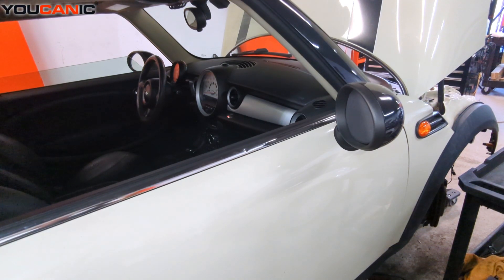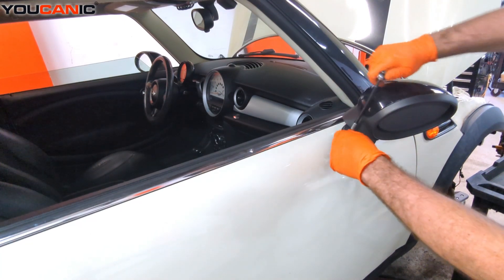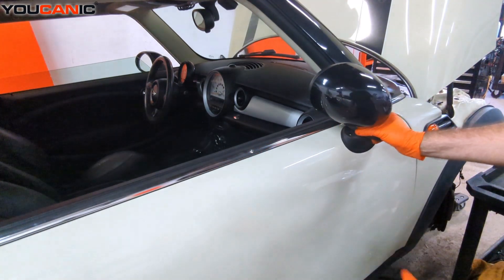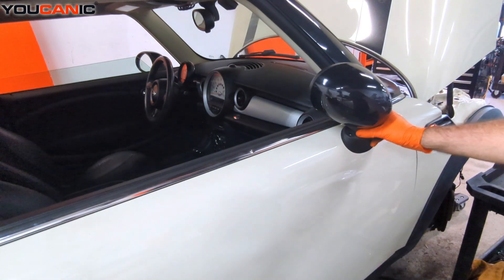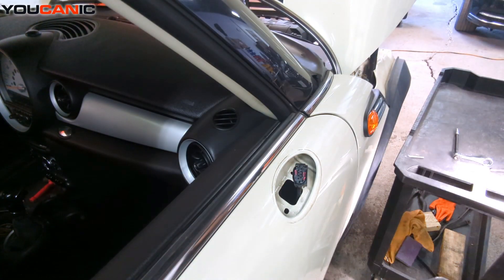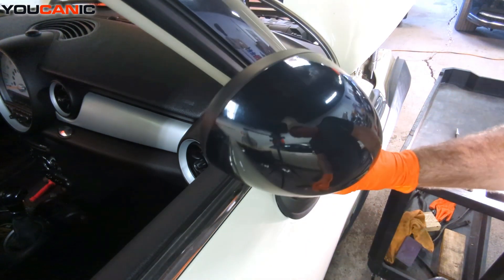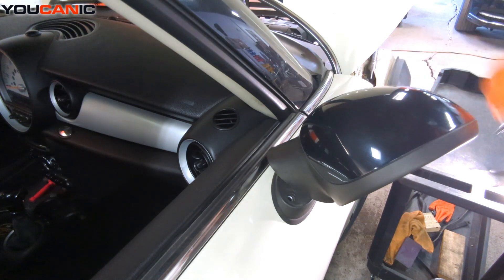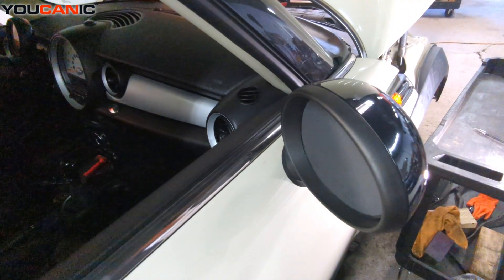How to Replace the Exterior Side Mirror on a 2002+ Mini Cooper (R56/R57)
In this video, we will guide you through the process of replacing the exterior side mirror on a 2002+ Mini Cooper, including the R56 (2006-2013 hatchback) and R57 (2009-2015 convertible) models. The vehicle featured in this video is a 2016 Mini Cooper with a 1.6L gasoline engine.

If your side mirror is cracked, broken, or not functioning correctly, replacing it is essential for maintaining visibility and safety on the road. Signs that you may need to replace your side mirror include difficulty adjusting the mirror, shattered glass, or the mirror being loose or hanging off. Watch as we demonstrate the necessary steps to complete this repair efficiently.